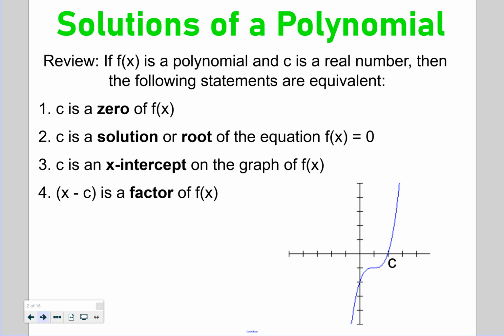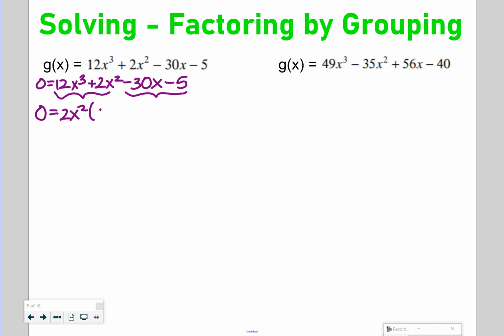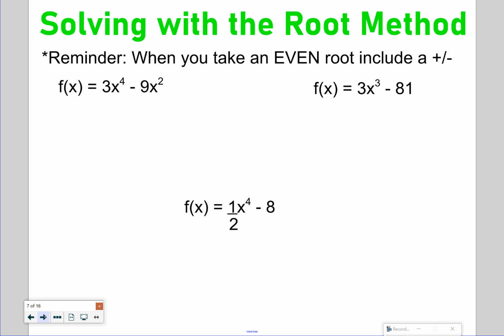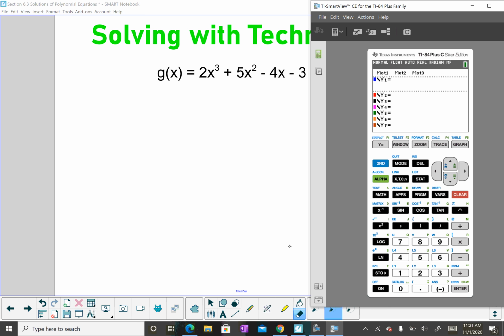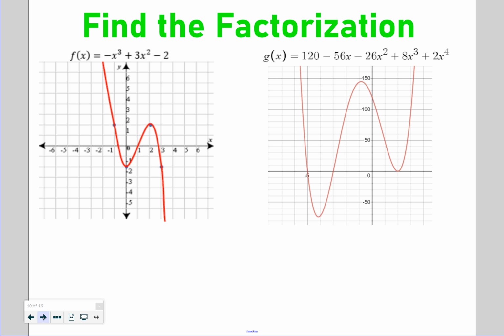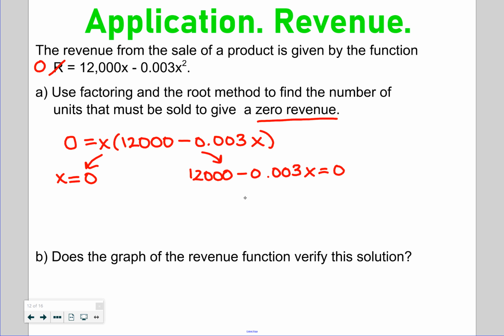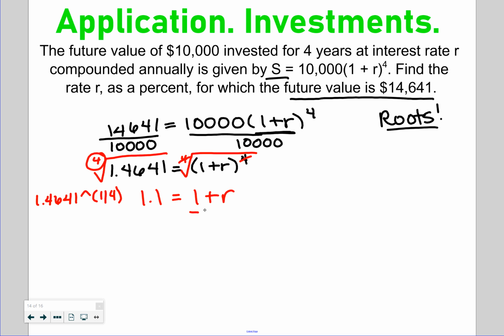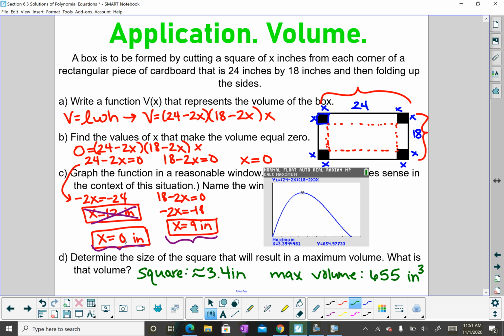Section 6 3 Solutions of Polynomial Equations